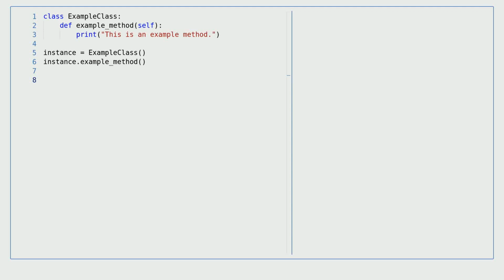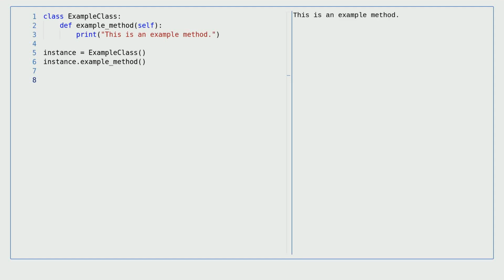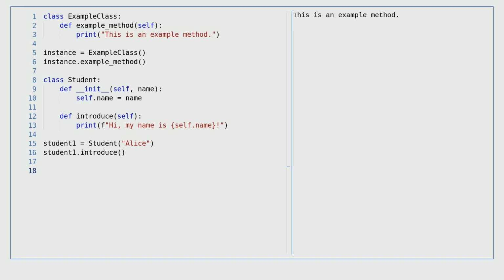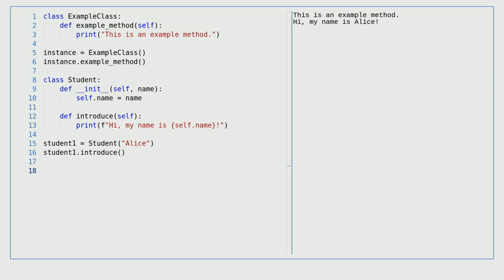Python - Object Oriented: The self argument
In this YouTube video, we dive into the fundamental concept of the `self` argument in custom classes in Python. Understanding how to utilize `self` is crucial for creating effective and efficient object-oriented programs.

The video begins by explaining the significance of `self` in Python classes. You will learn that `self` represents the instance of the class and acts as a reference to the object itself. By using `self`, you gain access to the attributes and methods within the class.

Next, the video explores how to define and use `self` within methods. You will discover how to pass `self` as the first parameter in instance methods to ensure that the methods operate on the specific instance of the class. This enables you to manipulate and interact with the object's attributes and perform various actions.

Furthermore, the video showcases the importance of `self` when it comes to accessing class variables, which are shared among all instances of a class. You will learn how to modify and retrieve class variables through the `self` parameter, understanding the distinction between class variables and instance variables.

Throughout the video, practical examples and coding demonstrations will be provided to solidify your understanding of how `self` works in practice. By the end, you will have a clear understanding of the purpose and usage of `self` in custom Python classes and be equipped to utilize it effectively in your own programming projects.

Join us in this informative video to unravel the mysteries of the `self` argument and enhance your Python object-oriented programming skills!